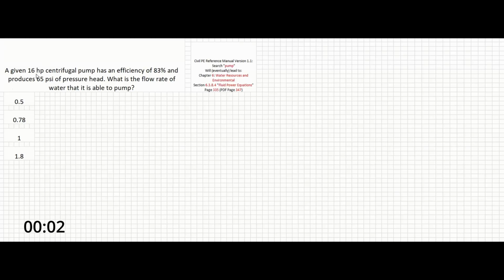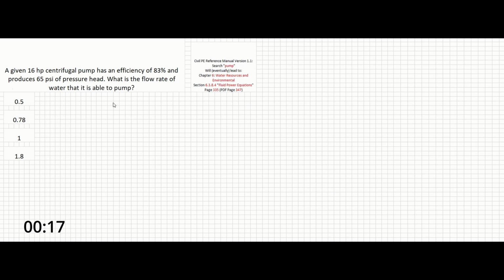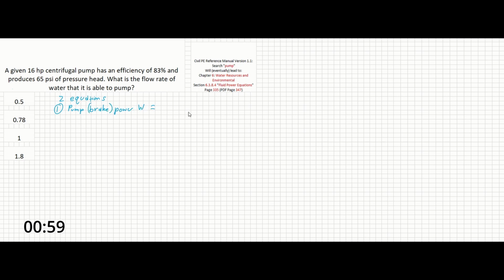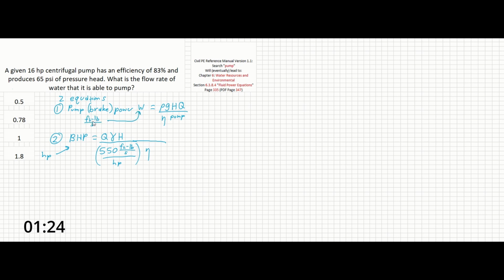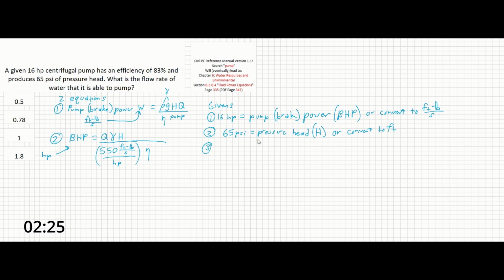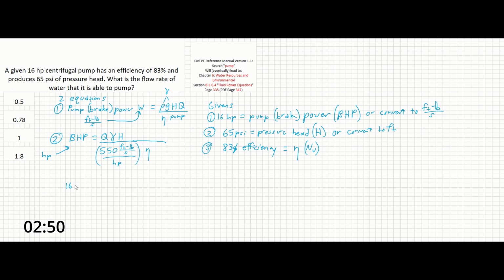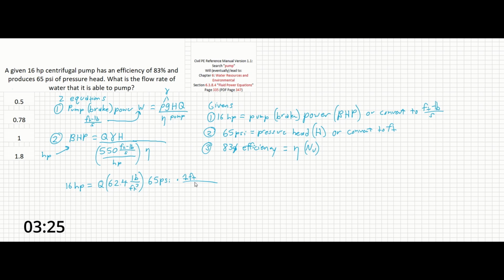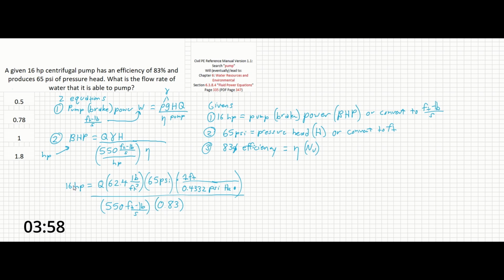PE Exam Practice Problem #17: Water Resources | Centrifugal Pump - Pump Efficiency - Fluid Power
Today's problem is about pumps in fluid mechanics. The reference manual will be your friend here and provides 2 different equations that could help to solve this problem. I chose the equation for brake horse power. The manual can also help with some unit conversions, such as feet of water to PSI. Double check your units to make sure things are cancelling out if you get confused or feel like you're still missing a term.